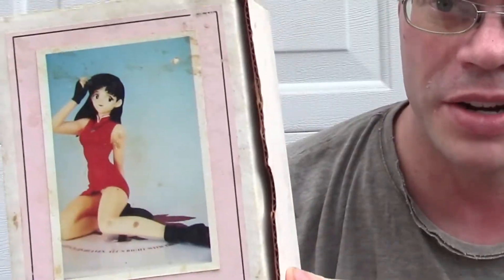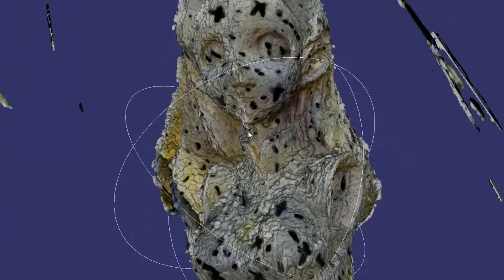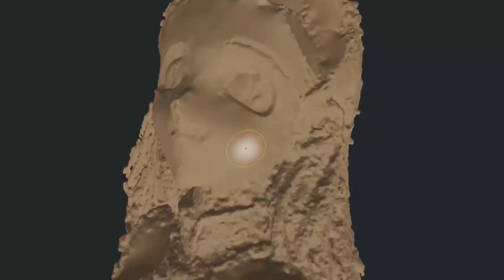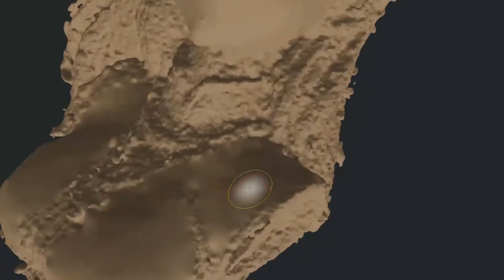3D Scanning Smooth Objects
This is a quick tip for anyone following my other scanning videos. Those videos use photogrammetry and that software has trouble with scanning smooth objects. This is one way to help the software do it's work. For a dark object you could try sprinkling some salt or flour on it.

If you have trouble getting the dry erase marker off a Q-tip and rubbing alcohol does it perfectly. The alcohol can be had for less that 50 cents for a big bottle and lasts forever.

Shot with my Canon Vixia HF r50, edited in HitFilm and Photoshop